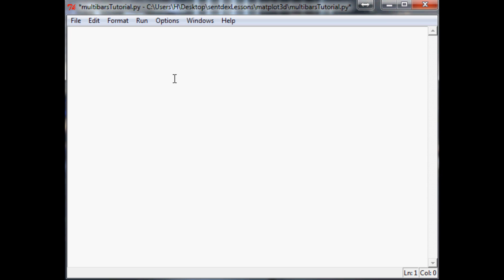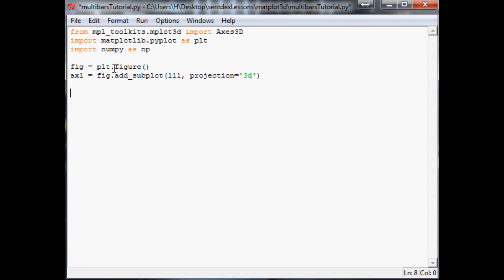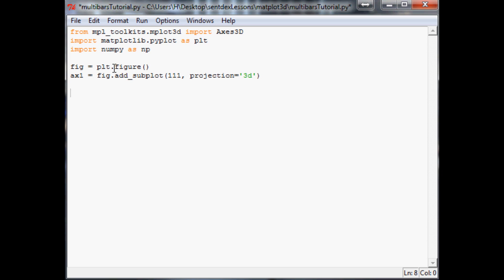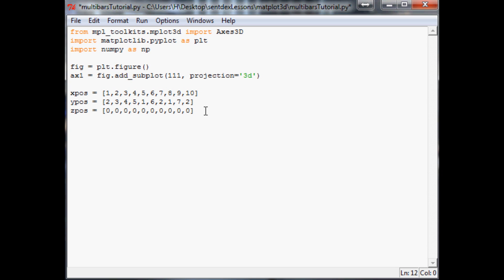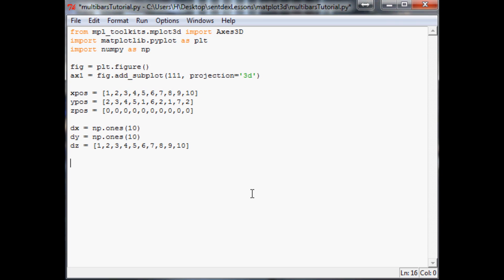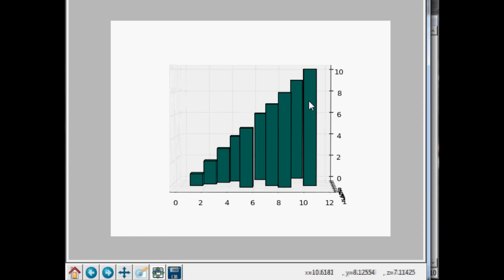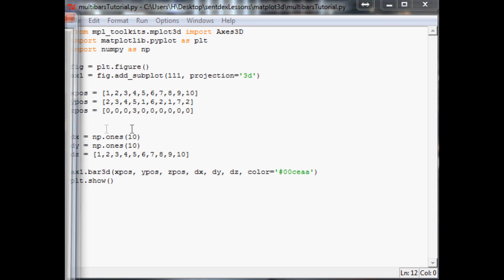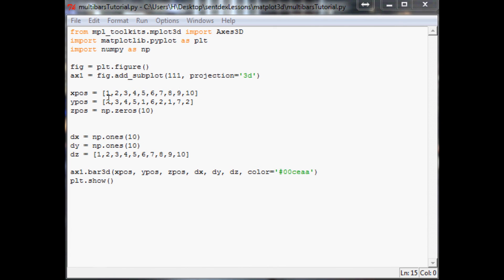3D Bar Charts in Python and Matplotlib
Besides 3D scatter plots, we can also do 3D bar charts. This again allows us to compare the relationship of three variables rather than just two. 3D bar charts with matplotlib are slightly more complex than your scatter plots, because the bars have 1 more characteristic: depth. Basically, the "thickness" of the bars is also define-able. For most, this will be simply a pre-determined set of data, but you can actually use this for one more "dimension" to your plot.

Sentdex.com
Facebook.com/sentdex
Twitter.com/sentdex

How to make a 3D bar chart in python.